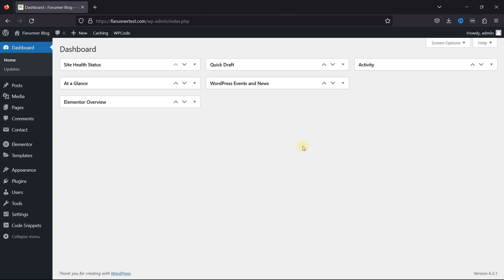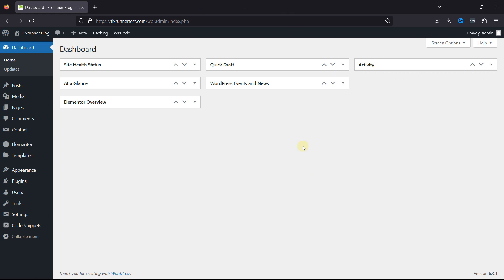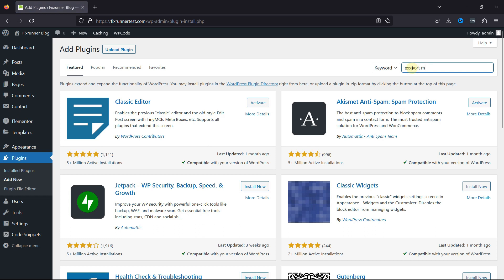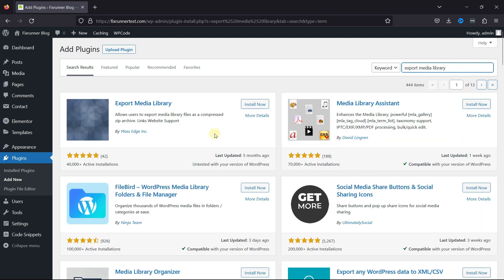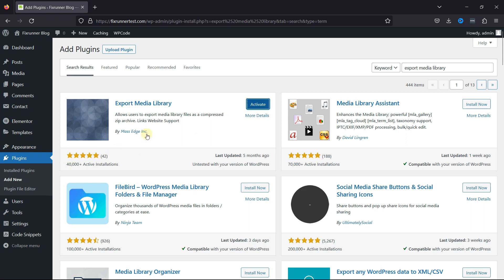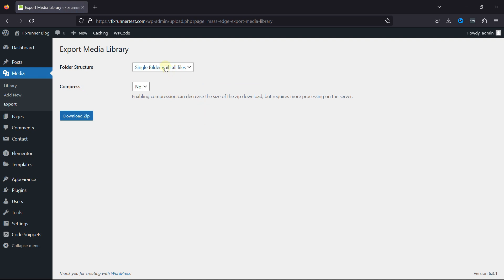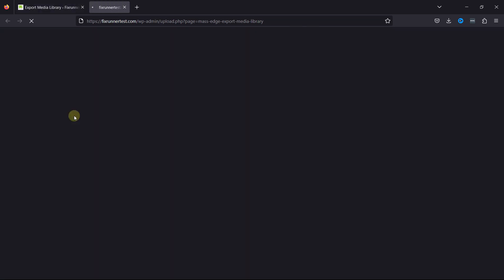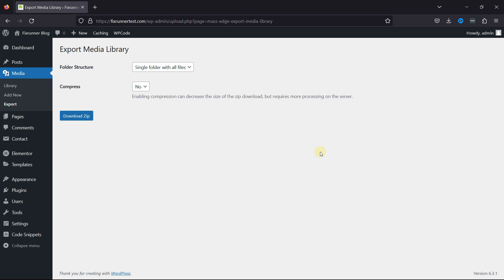How To Download Media Library In WordPress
The easiest way to add magnifying zoom for images in wordpress.Adding a magnifying zoom for images in a WordPress website improves user experience by enabling users to view fine details, enhancing the visual appeal, and aiding better product evaluation for e-commerce sites.

0:12 - Introduction.
0:34 - Install and activate Export media file plugin
0:59 - Downloading The Media Library